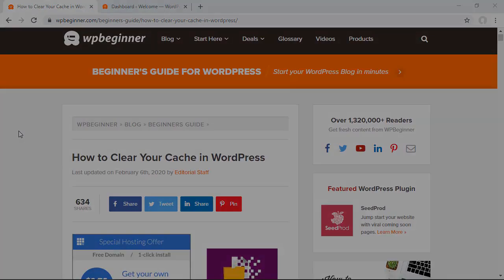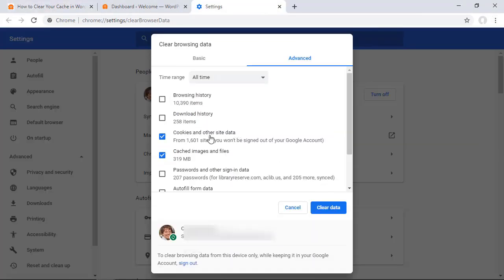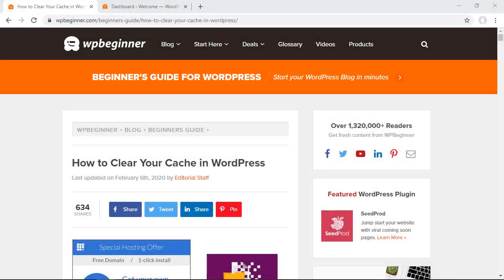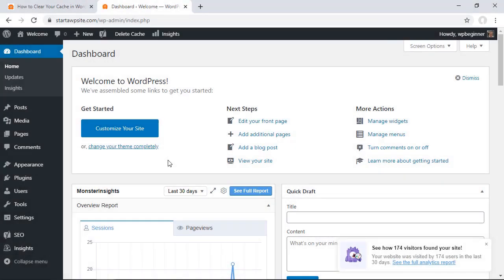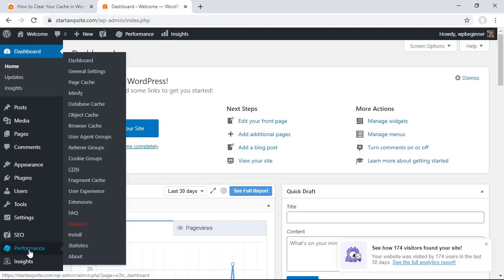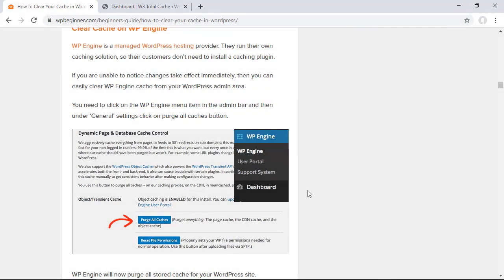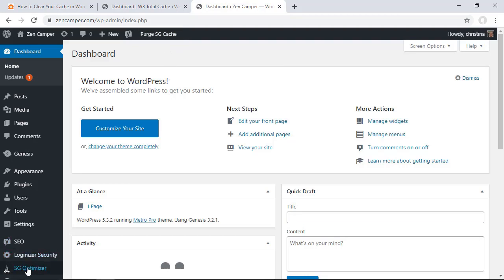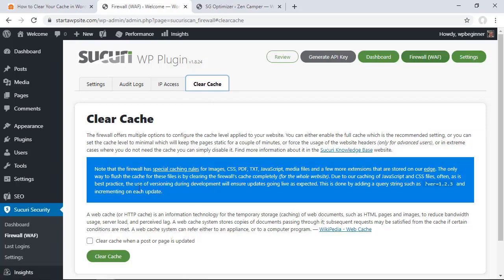How to Clear Your Cache in WordPress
Website Caches are refreshed based on caching policies each website defines which determine the amount of time a given resource remains in the cache. When that duration expires, the content must be retrieved from the origin server.
Follow us for more through;